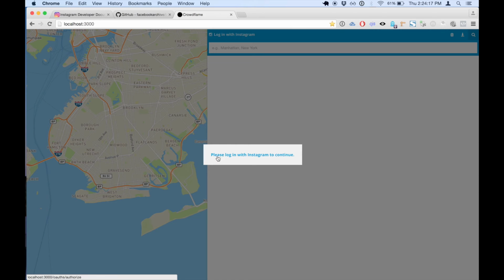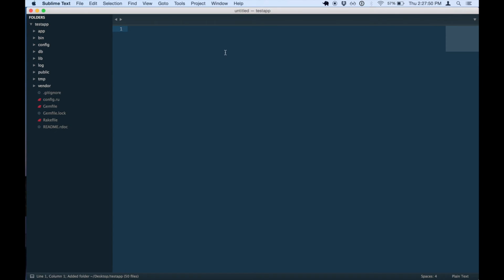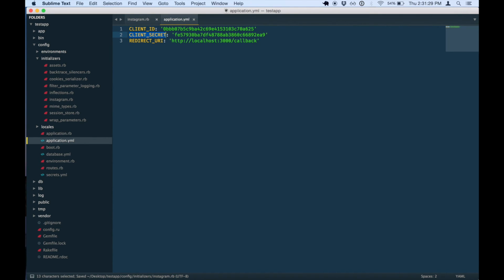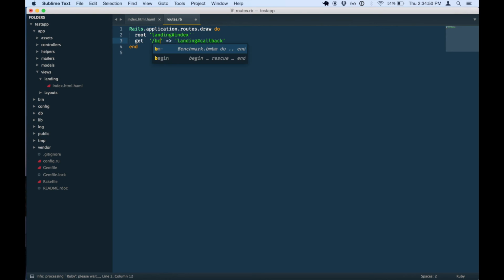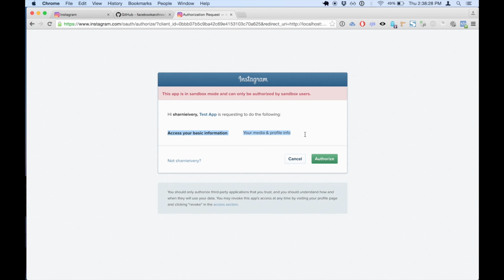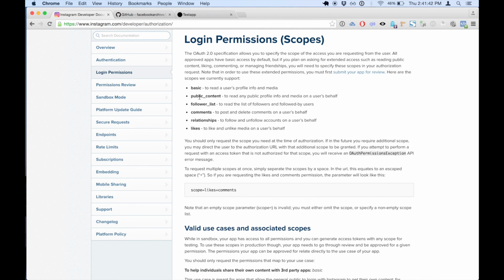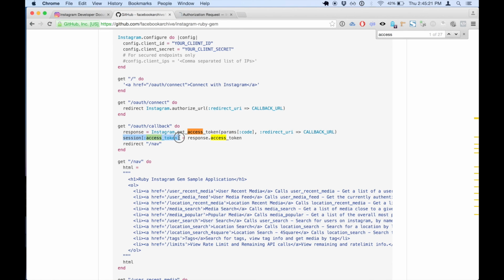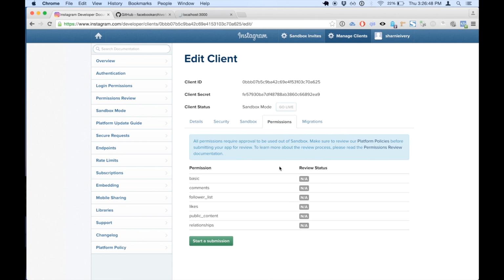Instagram API Tutorial V2 - User Authentication